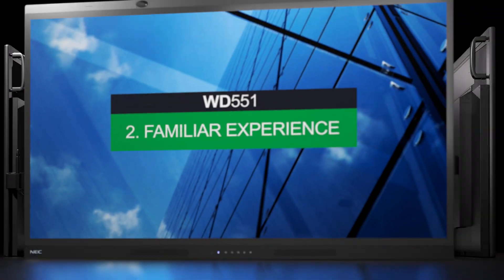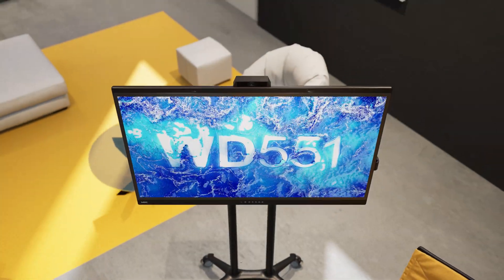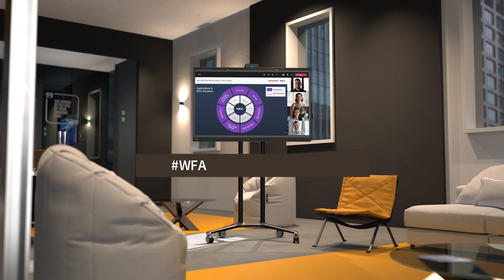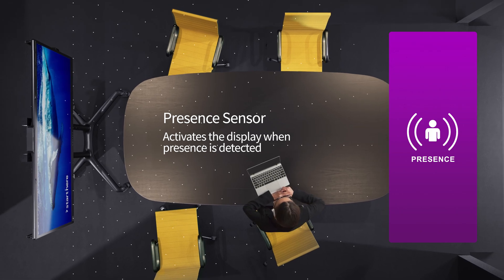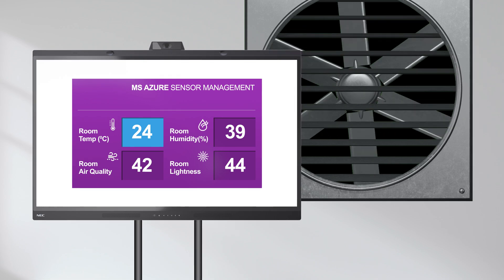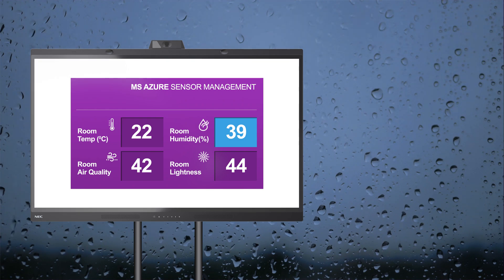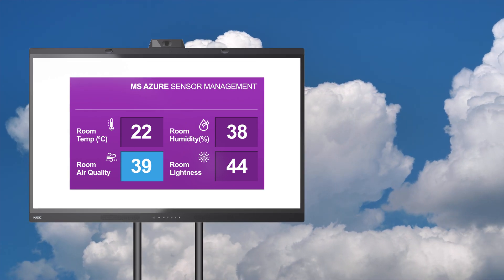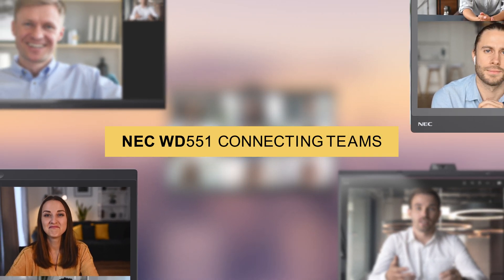NEC WD551 - Connecting Teams – Smart Meetings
The new NEC WD551 supports your smart building strategies. Featuring built-in IoT sensors, access the MS Azure cloud service to optimise usage of meeting spaces and maintain optimal environmental conditions. The all-in-one Collaboration Display brings teams together in a hybrid world.
Register your interest in a live demo and you could WIN an NEC Desktop Display

Watch out for more videos as we introduce you to a new way of working.